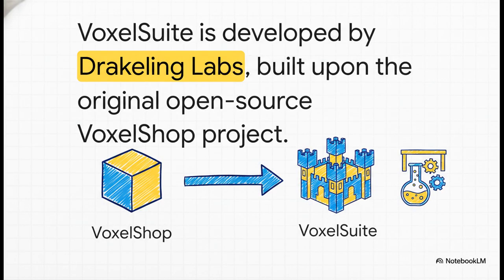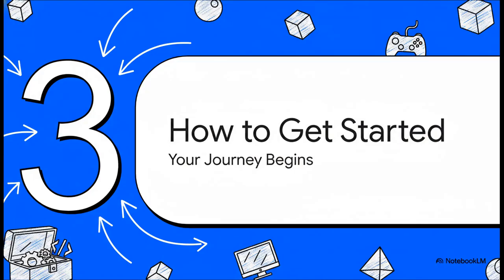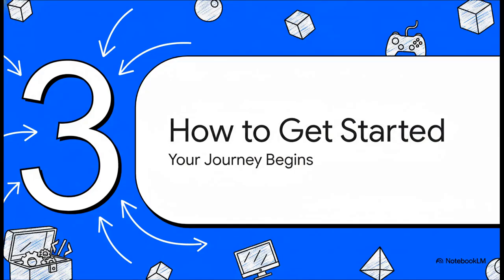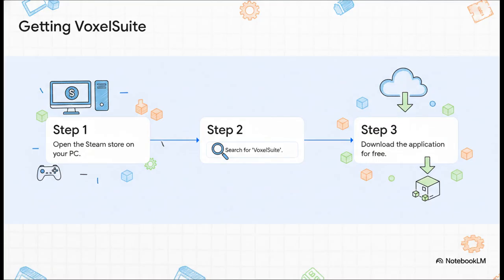[Util] VoxelSuite: A Comprehensive Guide to Free Voxel Asset Creation